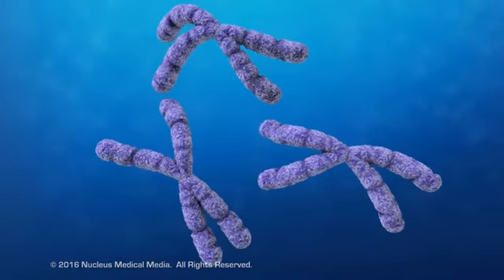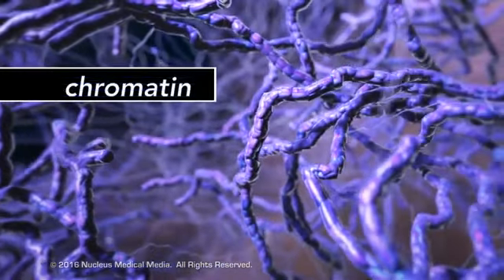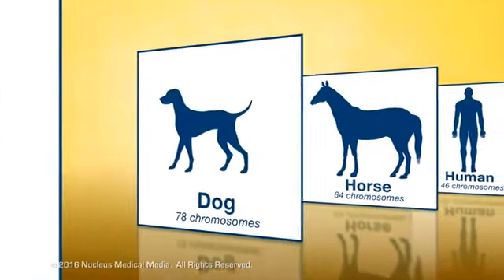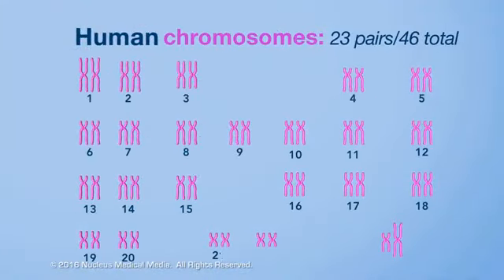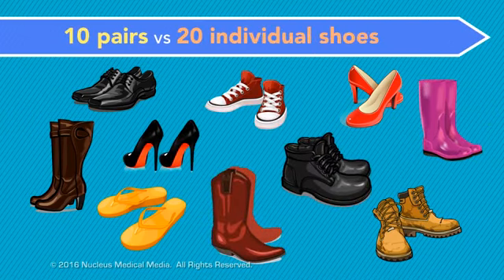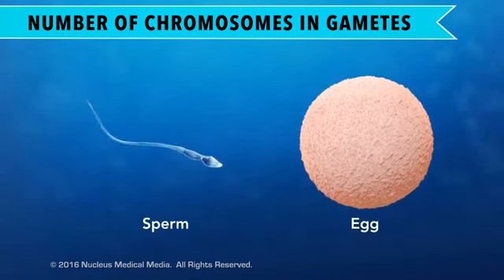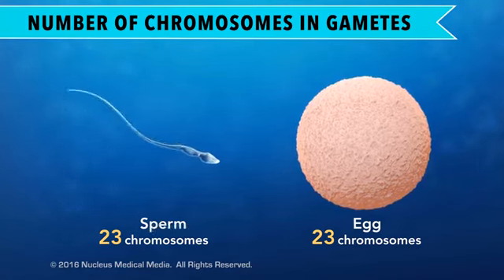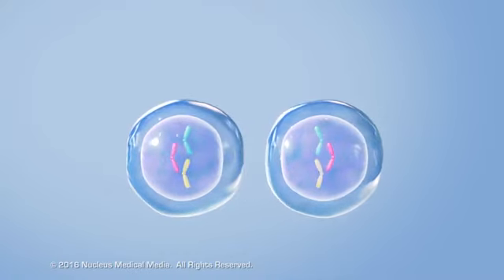Entertainment Cell divisions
how the Cell devided into two cells